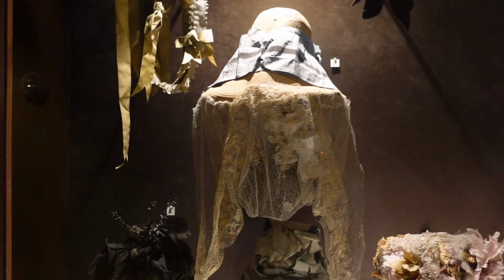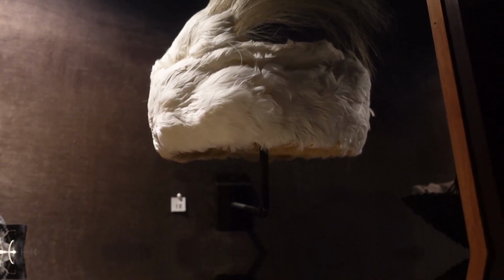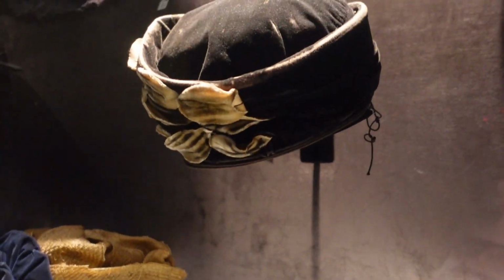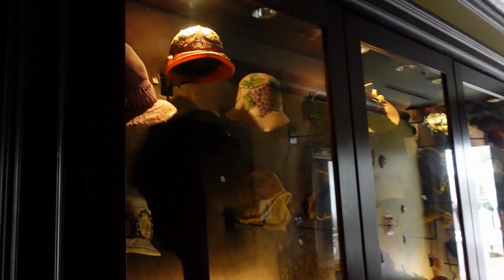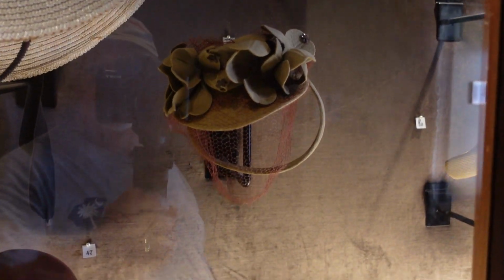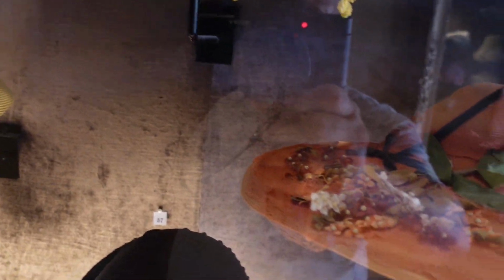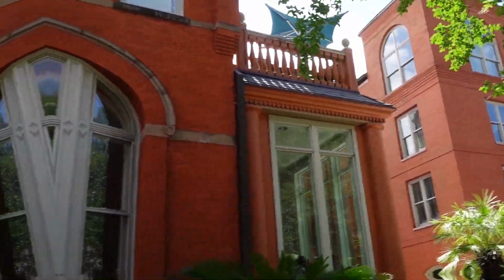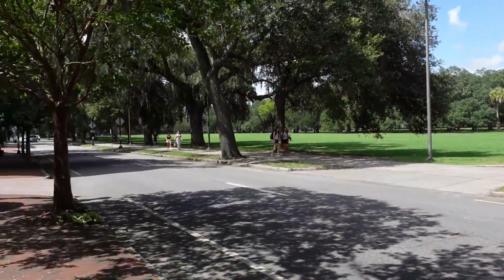A Century Of Ladies Hats 180s - 1960s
At the Mansion on Forsyth in Savannah Georgia I find something out of the normal for me. A collection of Ladies hats. The Kessler collection.. Made up for hats from the 1880s to the 1960s.                                                                                                                        Join me as I travel the Highways and Bi ways is search of Adventure where we will explore Roadside Attractions, Abandon Places, Museums, The Weird and Strange and maybe even a food review or two.